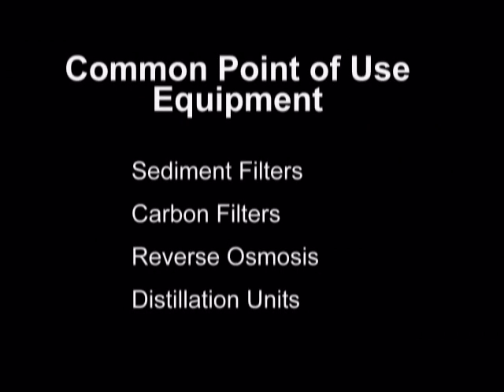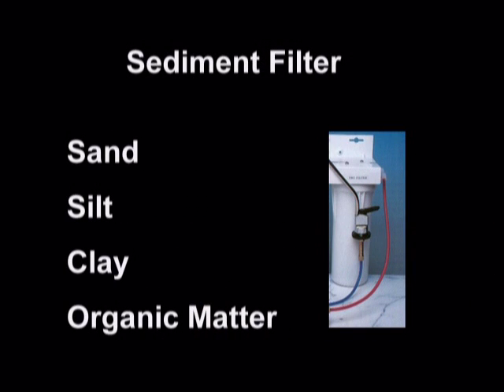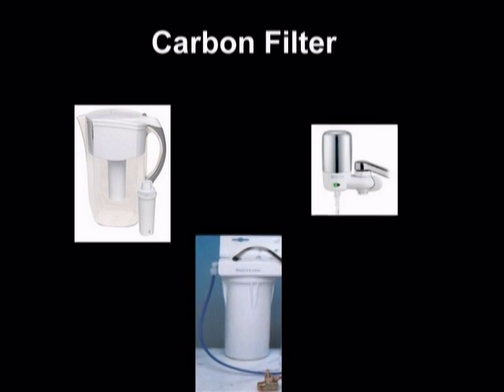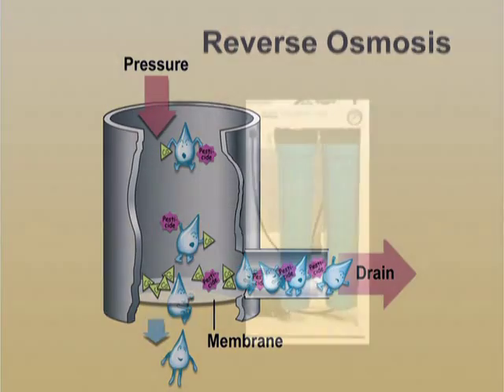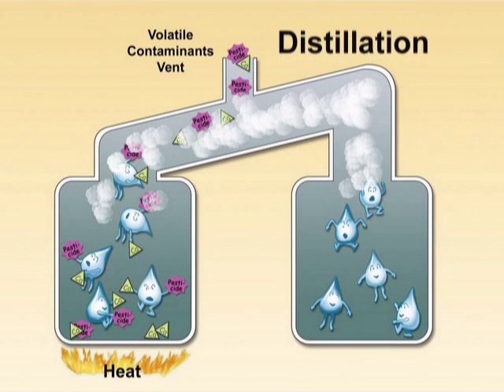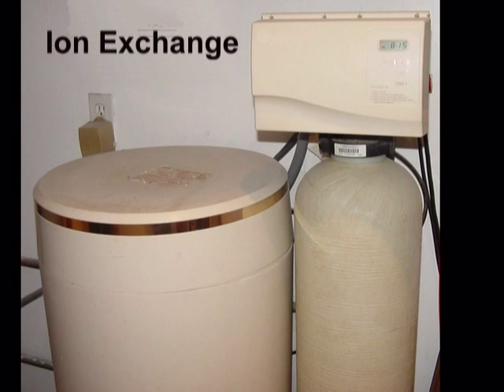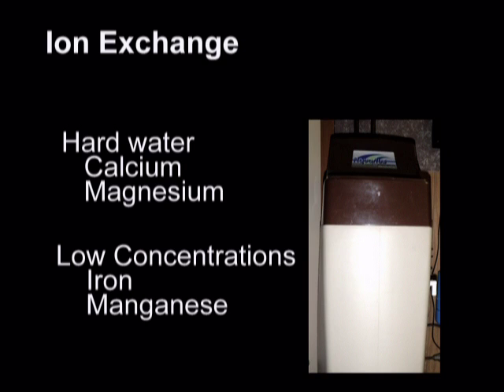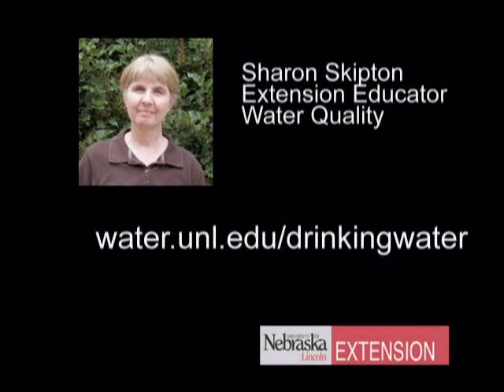Water Treatment.mpg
Sharon Skipton, Extension Water Quality Educator from the University of Nebraska - Lincoln, briefly describes water treatment equipment that can improve the quality of drinking water for acreage owners.